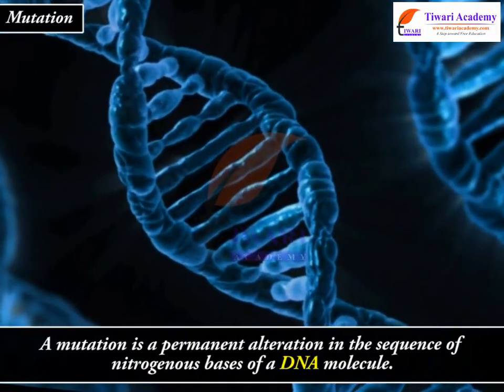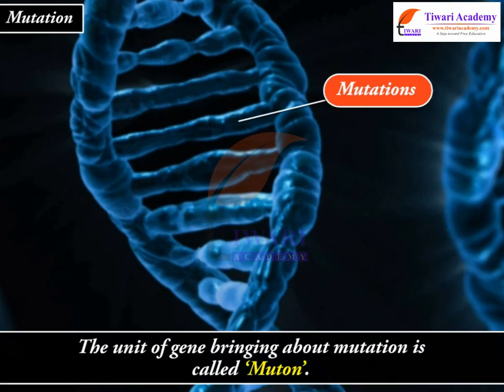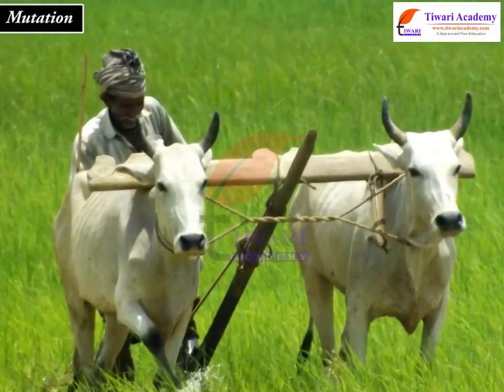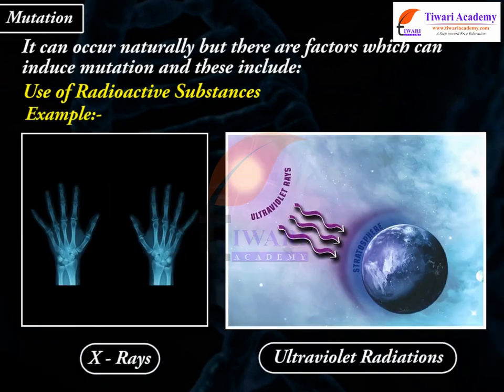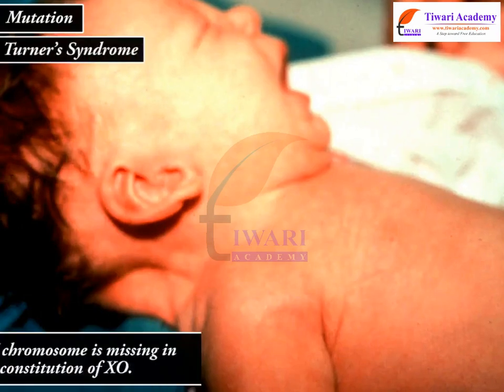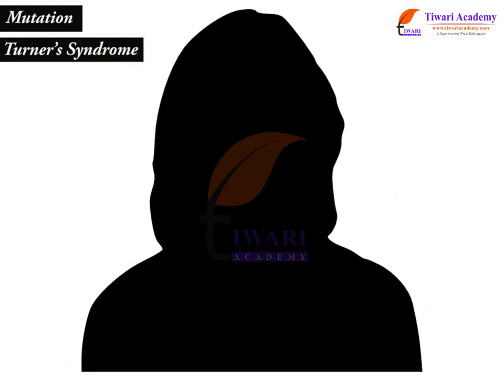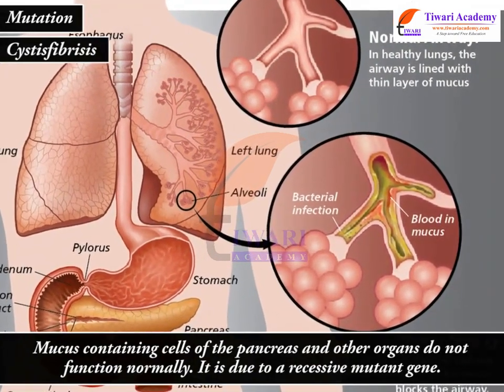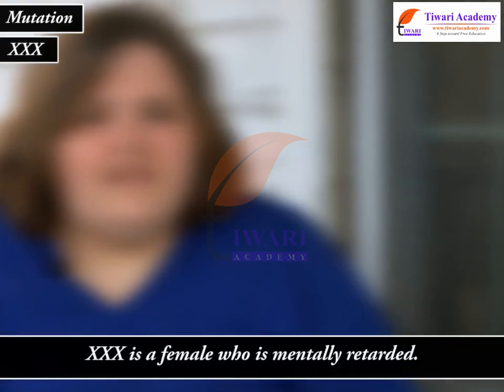Class 12 Biology Chapter 5 Principle of Inheritance and Variation - Mutation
Class 12 Biology Chapter 5 Principle of Inheritance and Variation - Mutation. and get all videos of solutions.